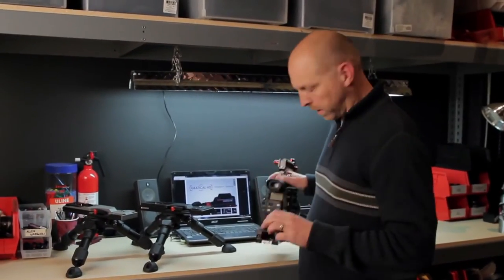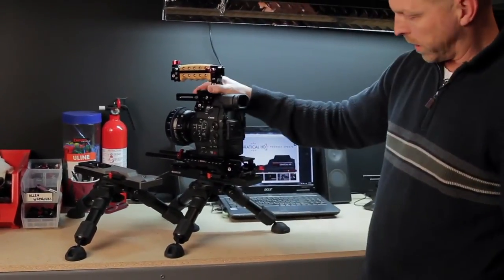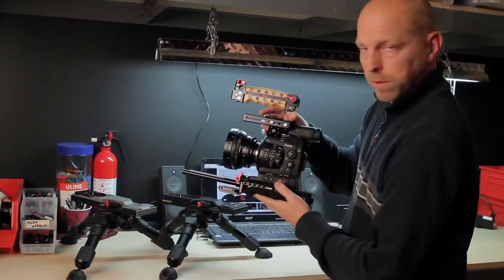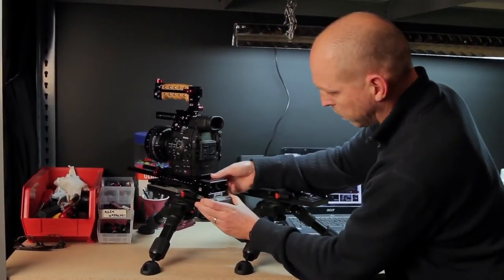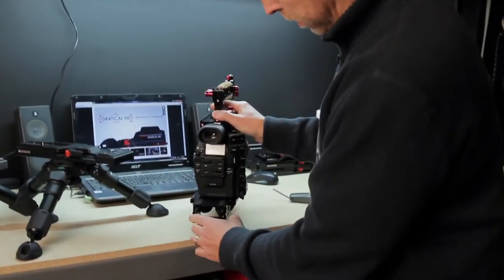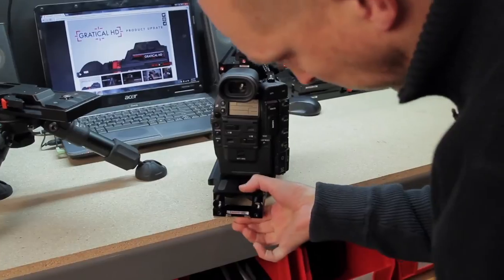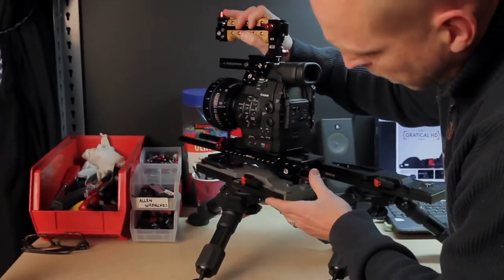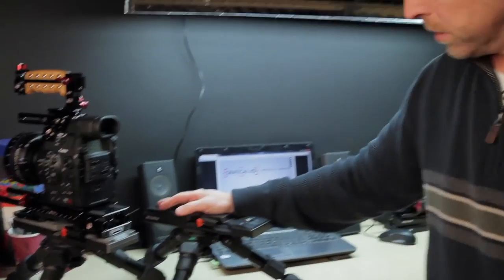VCT Universal Baseplate - Adjustable Tailhook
In this video Zacuto Product Designer Jens Bogehegn shows how you can adjust the VCT Universal Baseplate's tailhook quickly and easily for a rock solid hold no matter the tripod baseplate you are using.